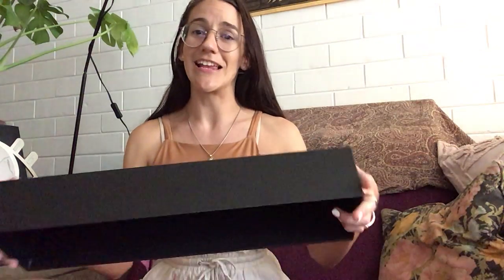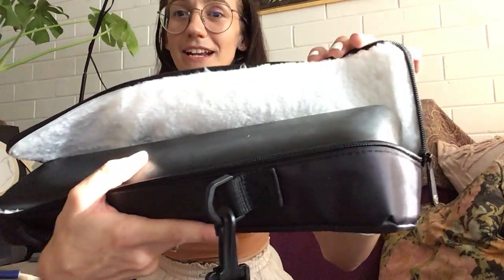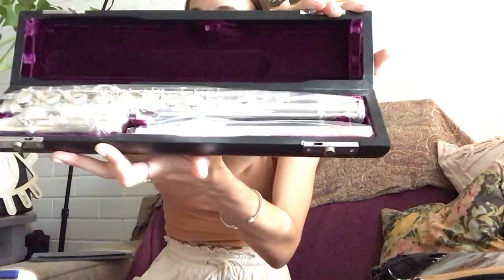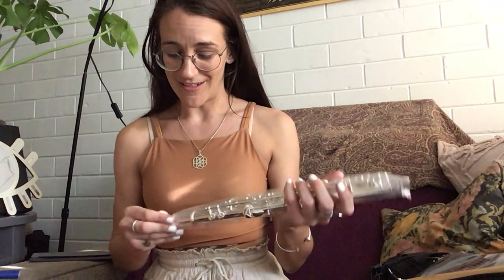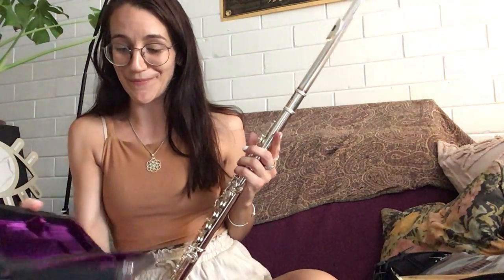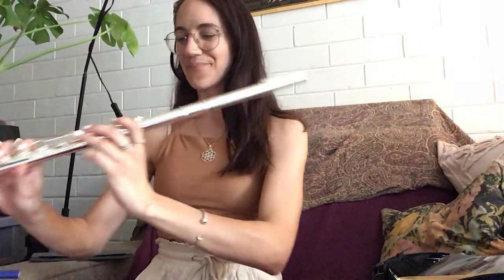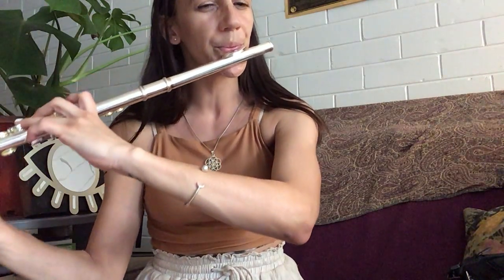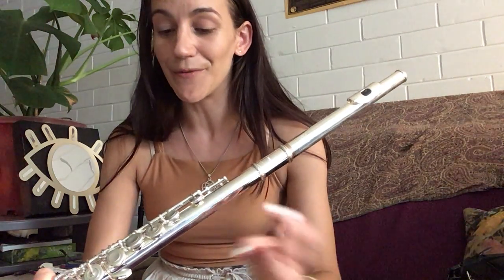Unboxing my new Trevor James flute! (It’s beautiful!)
I thought to unbox my brand new flute on video, not only to upload, but so I’ll always remember the happiness I felt this day, genuine happy wobbles!!
Please watch or even skip through for introductions, warm ups, bit of story time, and my thoughts on music!